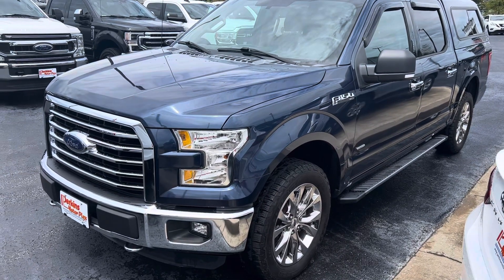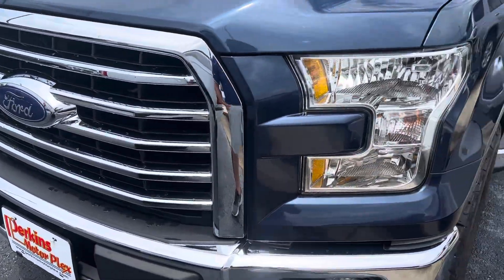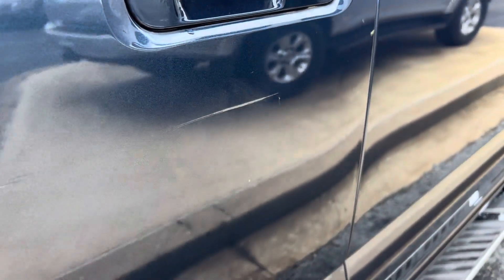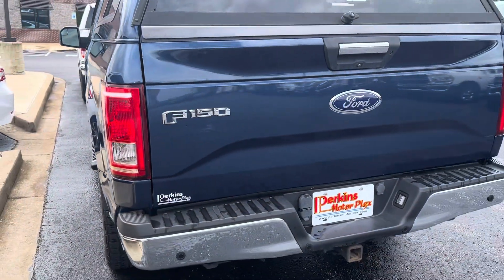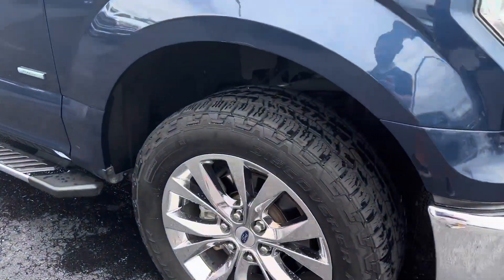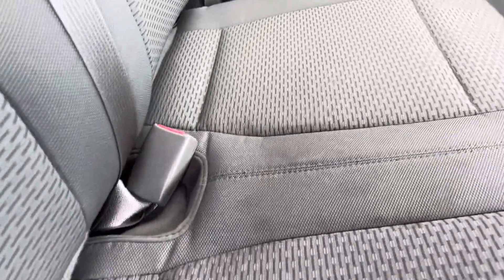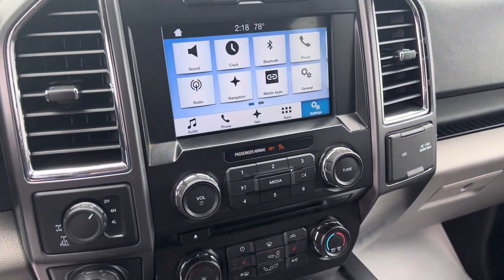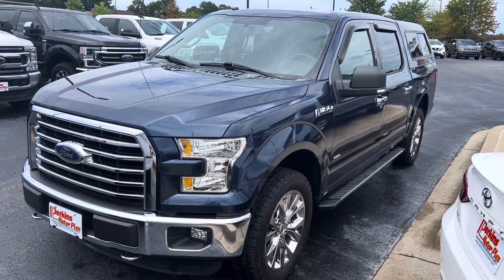2016 Ford F-150 XLT 4x4 - C96420